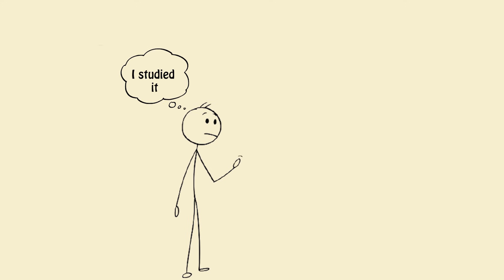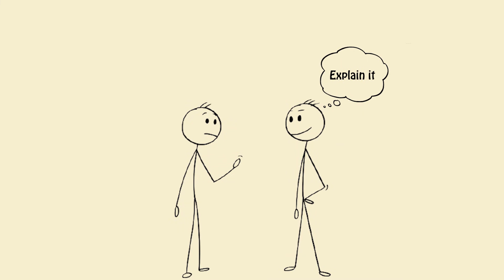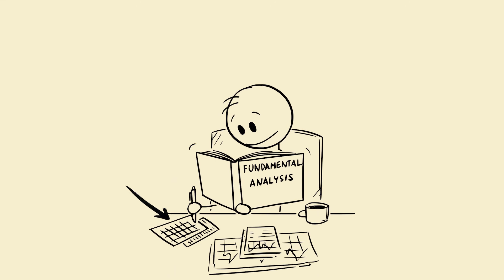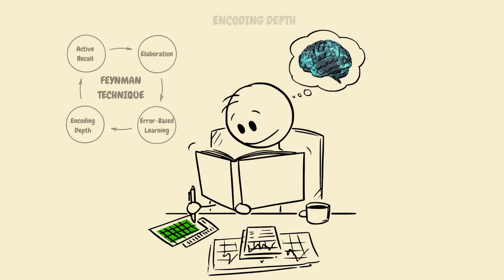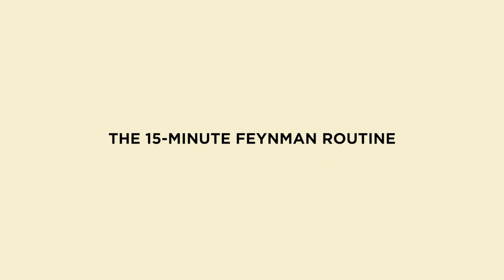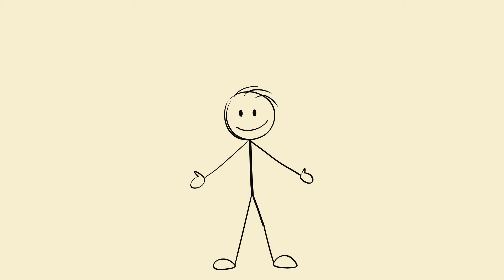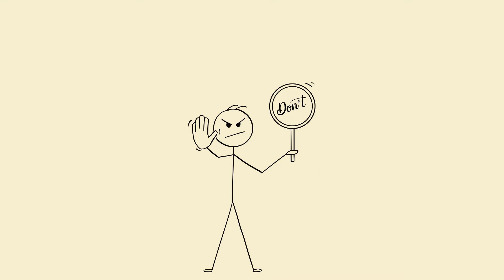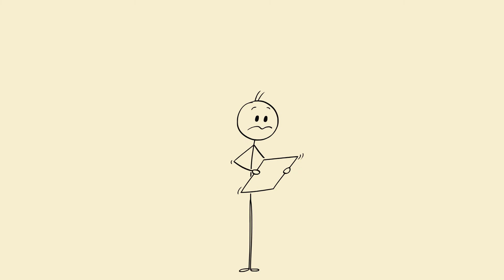How to learn anything 10x faster with the Feynman Technique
Ever studied something for HOURS…
only to realize you can’t explain it at all?
Yeah. That’s fake learning.
In this video, I break down the Feynman Technique — a simple but insanely powerful method to learn anything 10× faster by actually understanding it, not just memorizing it.
No talent.
No genius brain.
No boring lectures.
Just:
🧠 simple explanations
⚡ smart study strategies
📚 science-backed learning
😌 less stress, more clarity
If you’re a student, self-learner, or someone who wants their brain to WORK with them — this one’s for you.